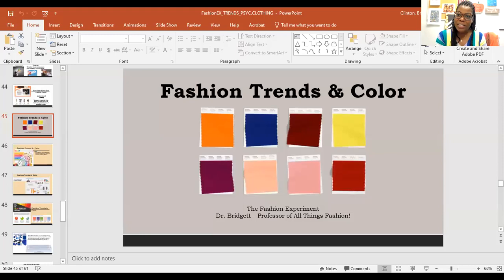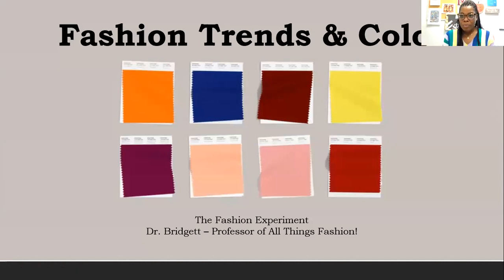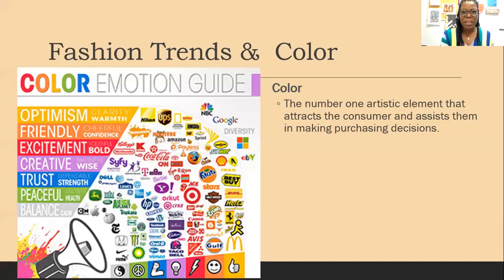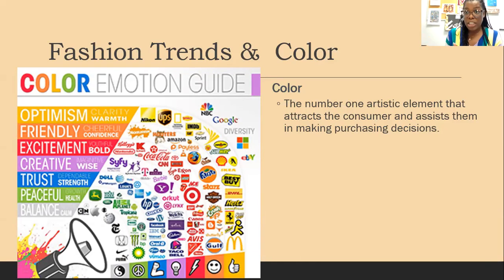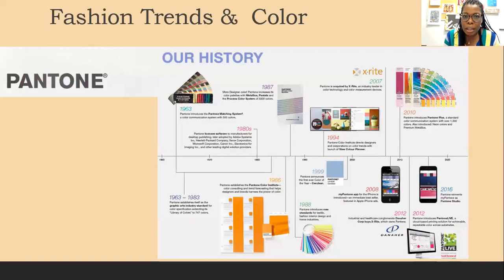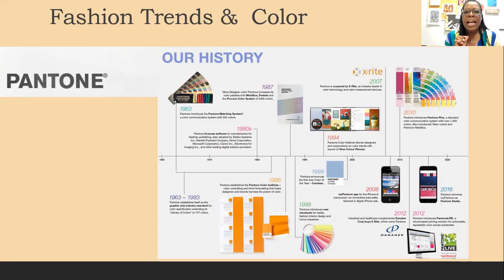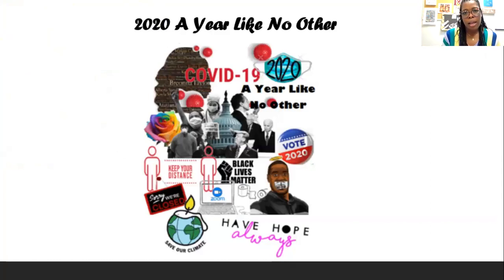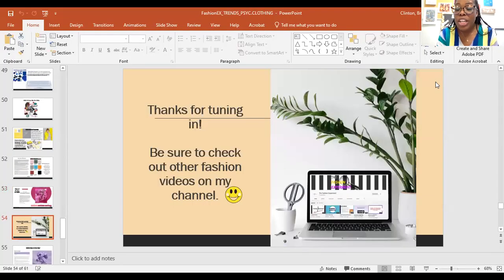Fashion Trends -Forecasting Colors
This lesson provides an overview of the fashion forecasting process for predicting trends. The process of predicting the colors that will be associated with the next big trend is presented in this video.